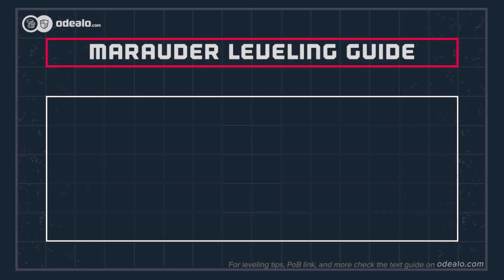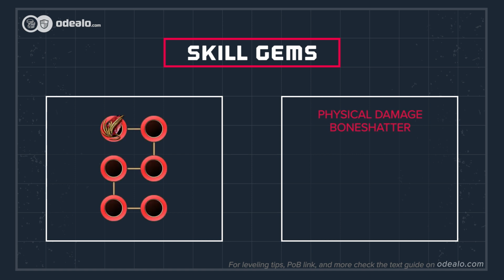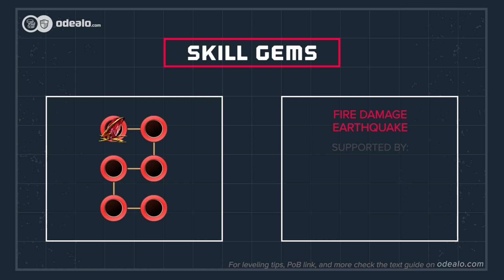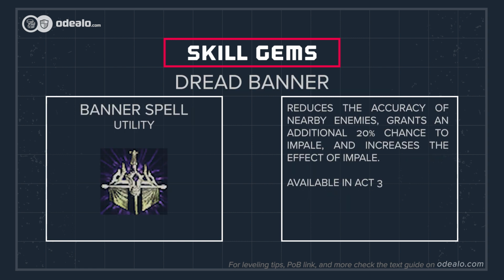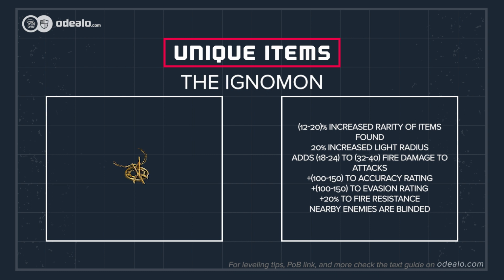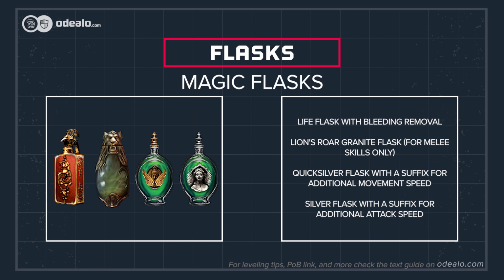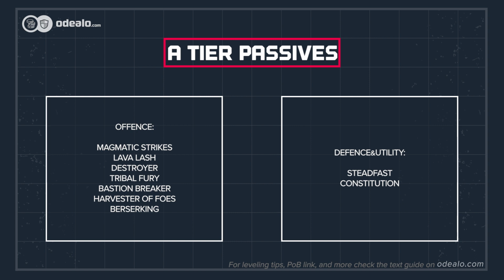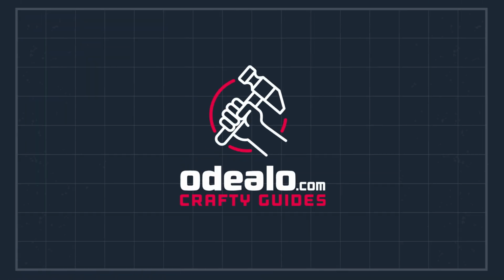Guide on Leveling a Marauder using Two-Handers in Path of Exile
0:00 Intro
0:03 Introduction
1:56 Skill Gems
6:56 Equipment
10:45 Passive Tree and Masteries